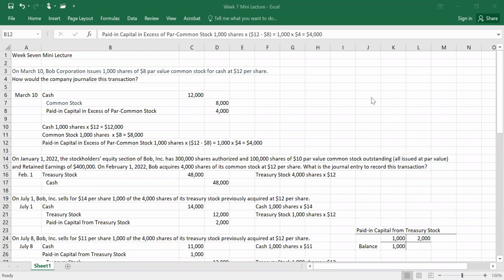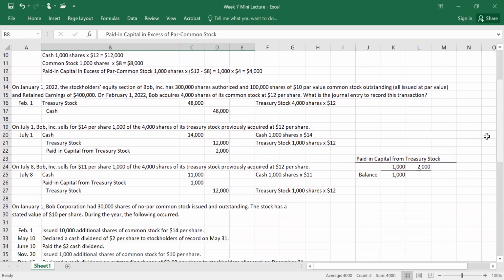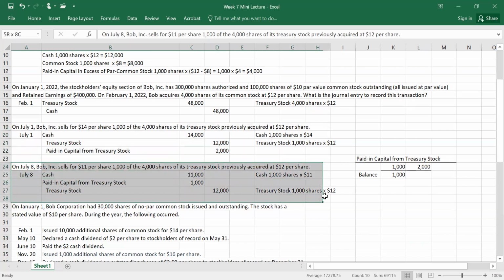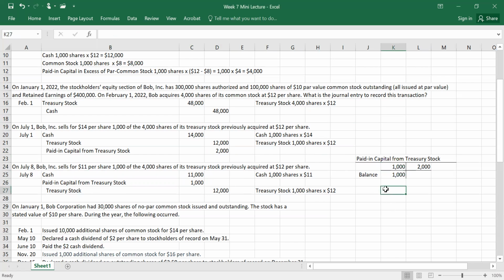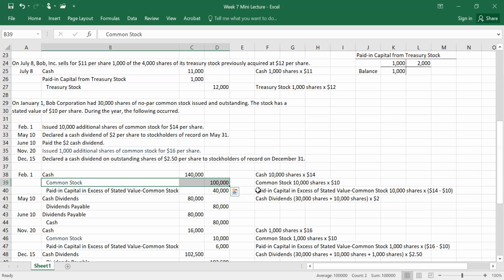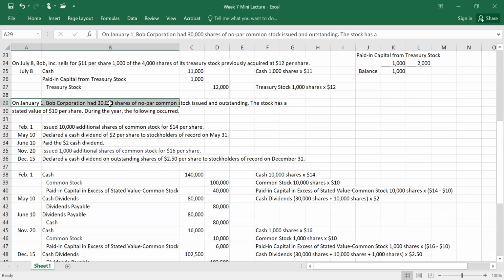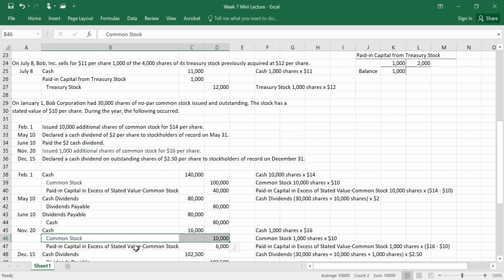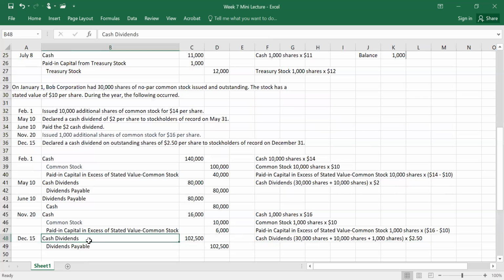Week Seven Mini-Lecture